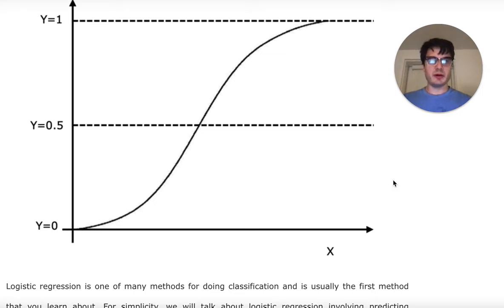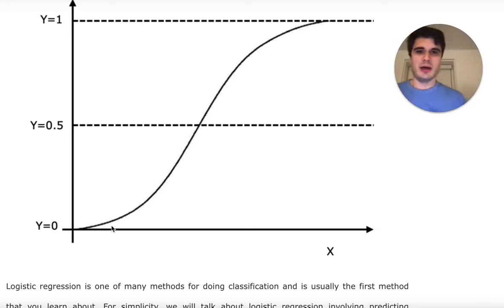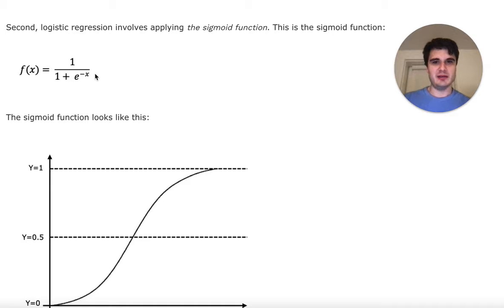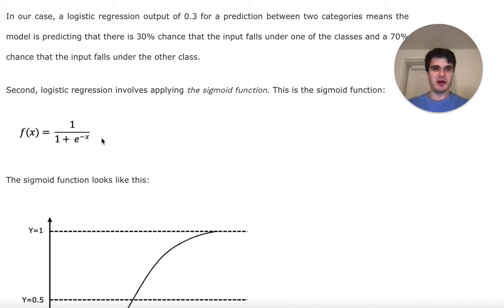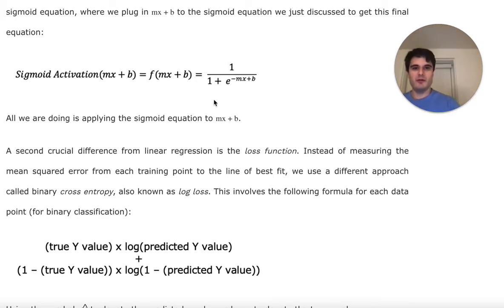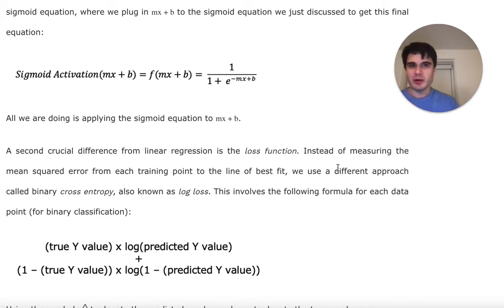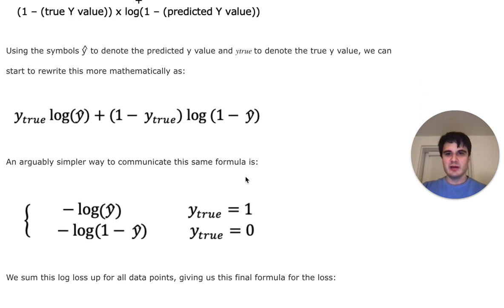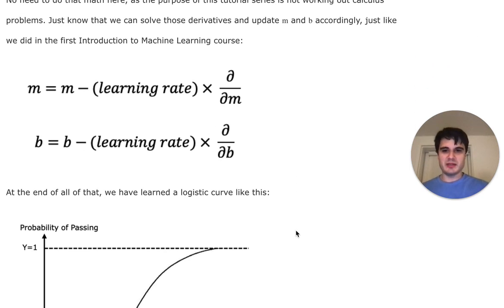Classification Techniques: Logistic Regression | Taught by Stanford data science PhD | Part 1